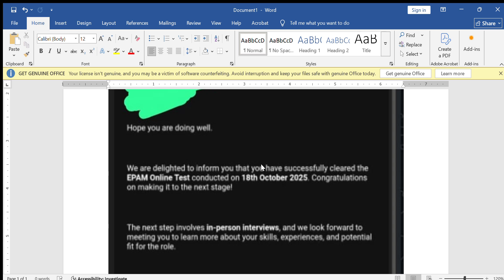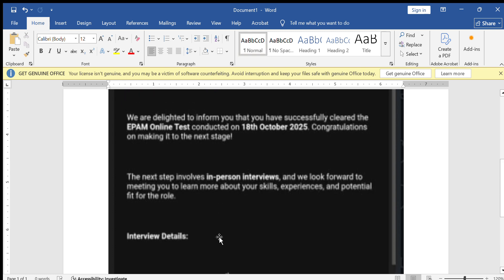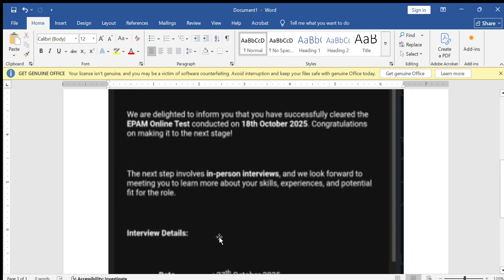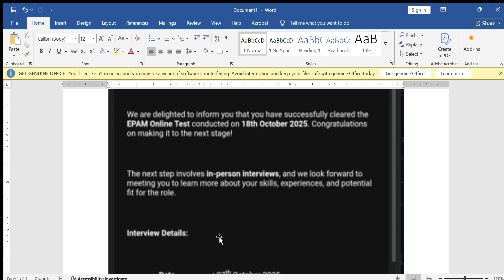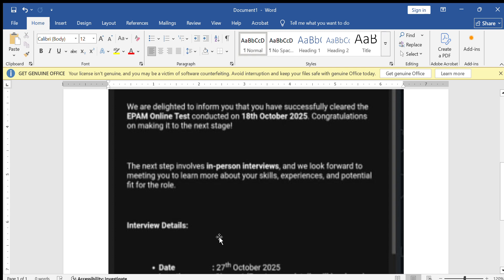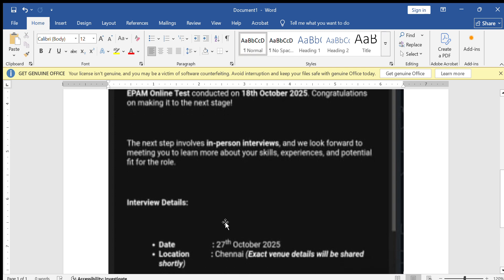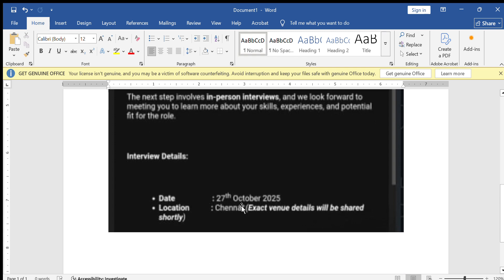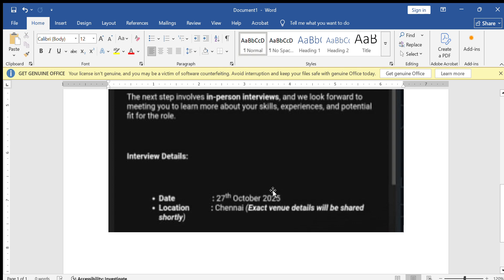EPAM interview mail recived from phase1 students| Epam interview mails out| check your inbox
🧠 How to Use (Tip):